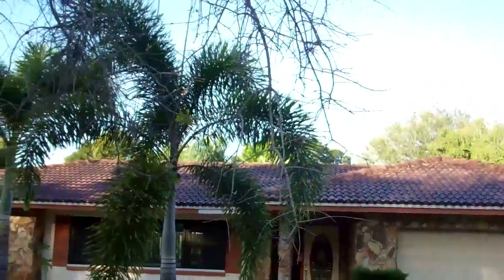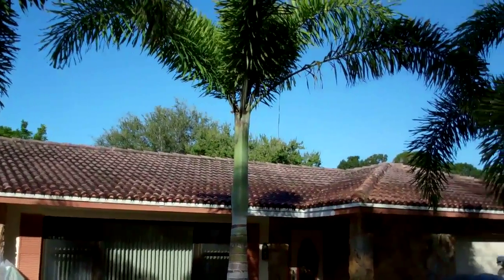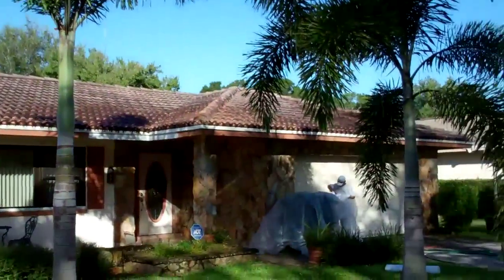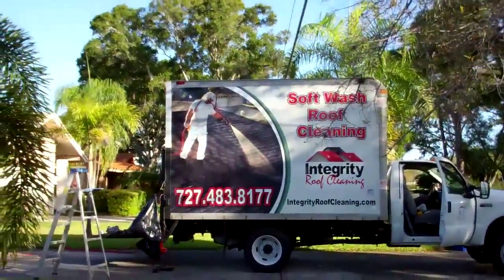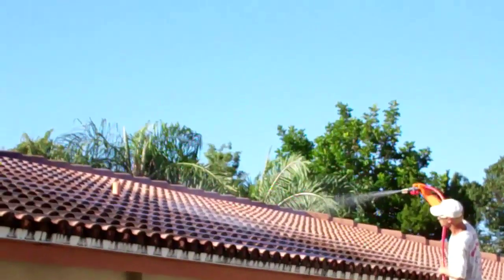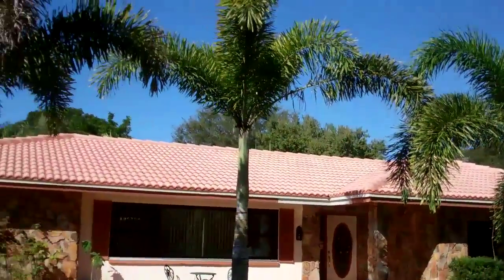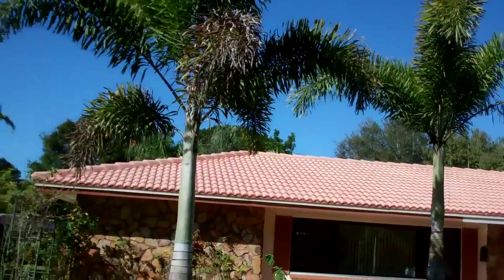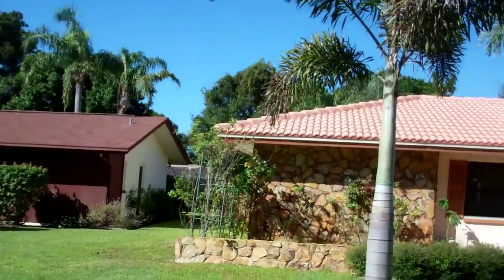Tile Roof Cleaning Without Walking on it!